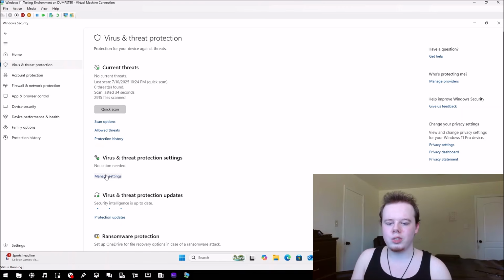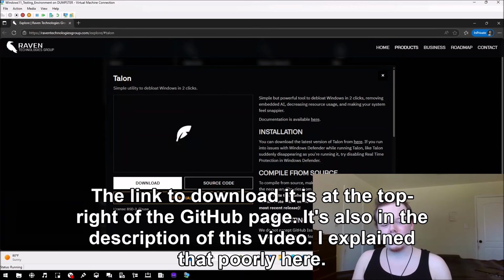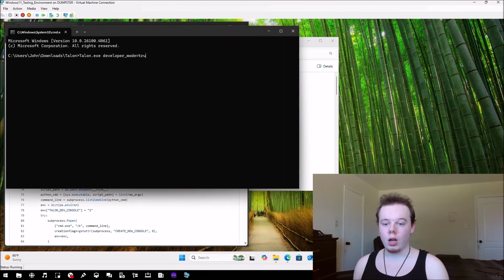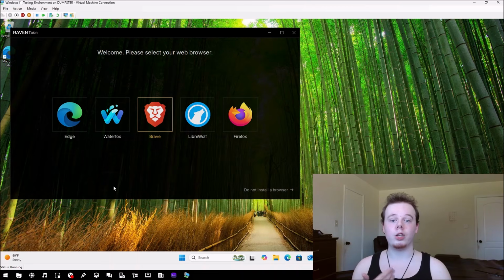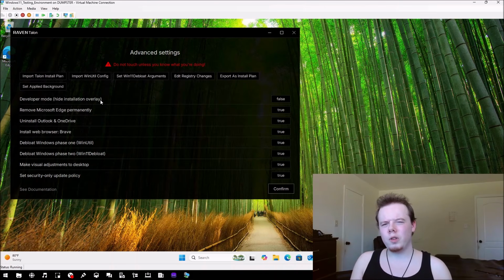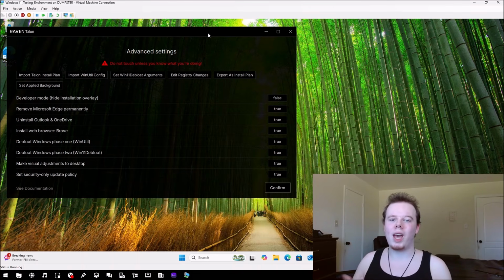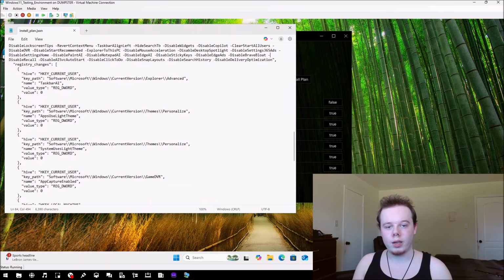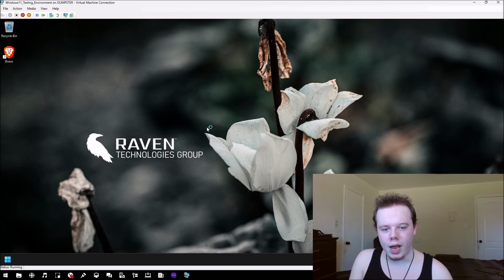Talon, the two-click Windows debloater, just got a whole lot better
Talon 3.0 has been released, featuring a significantly better UI, deep customizability, improved transparency, and more. All while still preserving its two-click flow.